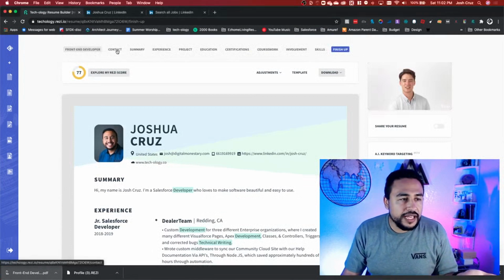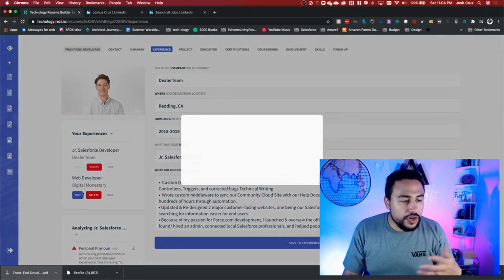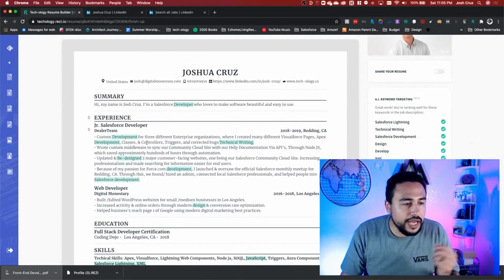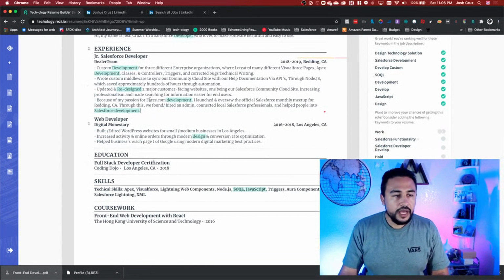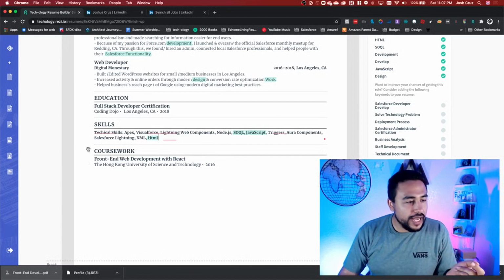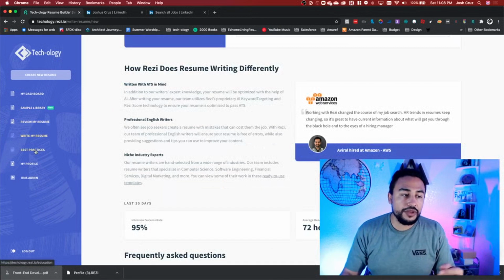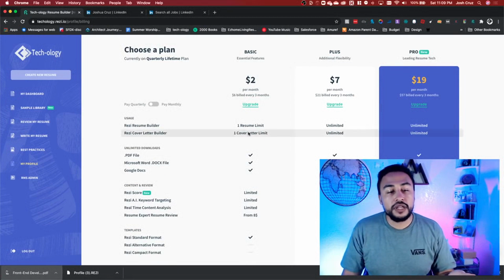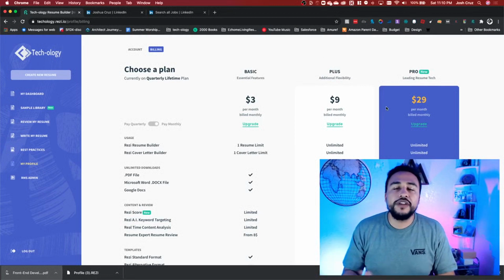The Best Web Developer Resume Builder For People In Tech!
Today I Want to show you the best web developer resumer builder I've ever used, & its Free! I loved this resume builder so much I tried it, bought it myself, and now im bringing it to you! this si the best software developer resume builder for sure!  people in tech for sure.

Just follow the best practices under every section, and watch your developer resume grow.

Put in your desired job description, and see how your resume compares to it. Optimize your resume and have the best web developer resume for that specific job posting!

►► Want to Get MY Favorite (and Secret) Places to Apply for Junior Dev & Remote Jobs? Download my FREE Job Search Site checklist PDF

►► Looking For A FREE and Beautiful Resume Builder That LANDS YOU JOBS And Easily Gets You Past ATS Systems

The Best Web Developer Resume Builder For People In Tech | Tch_ology